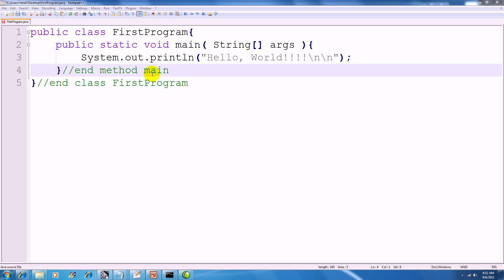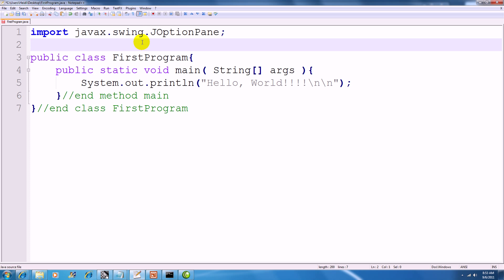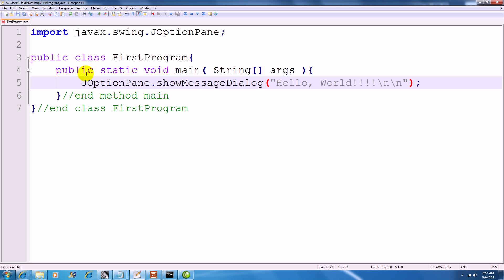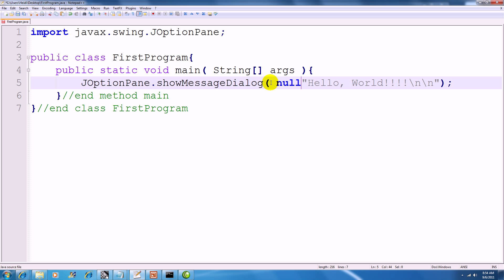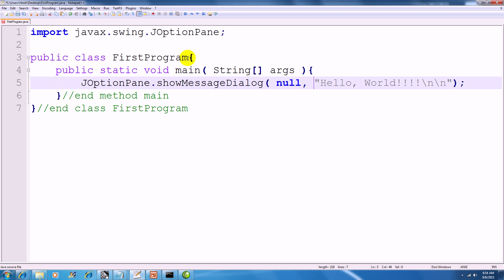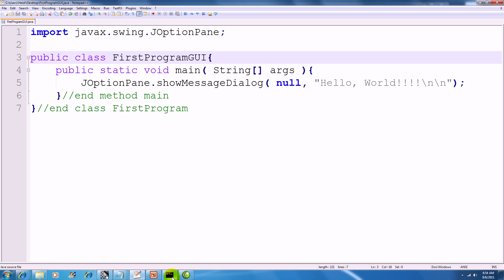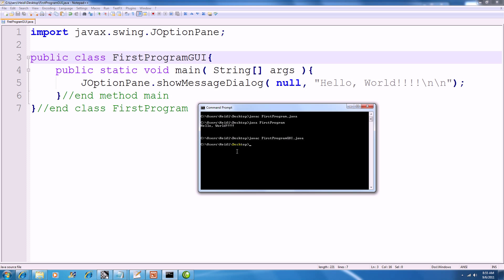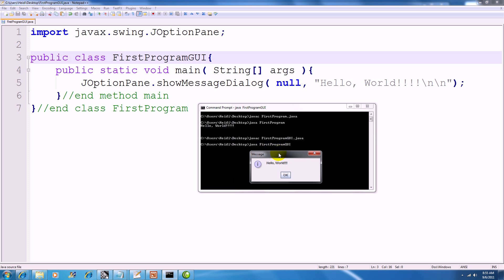Java GUI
This tutorial helps the user learn how to develop a GUI in Java.

If you are interested in personalized training videos, contact Cyberpipeline today!  Heidi will be happy to develop customized training to support your needs!  Contact today!